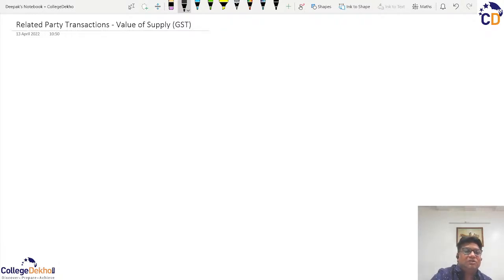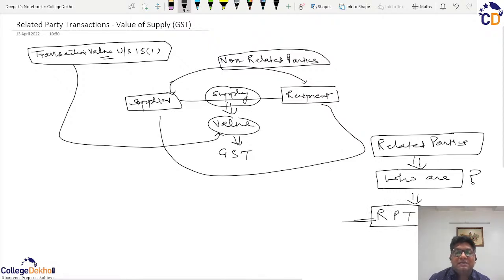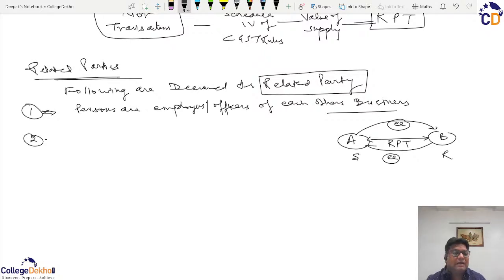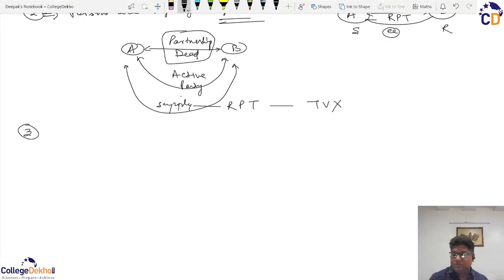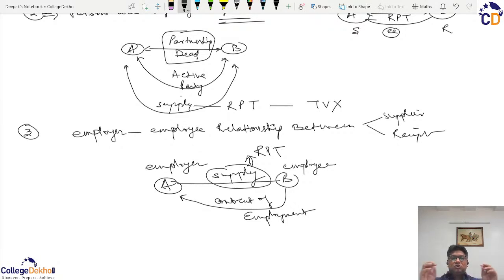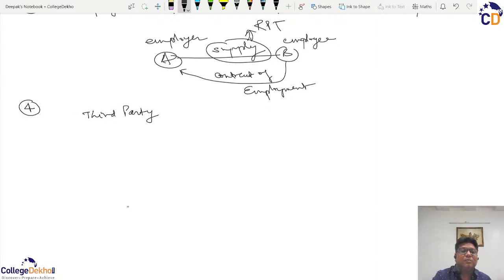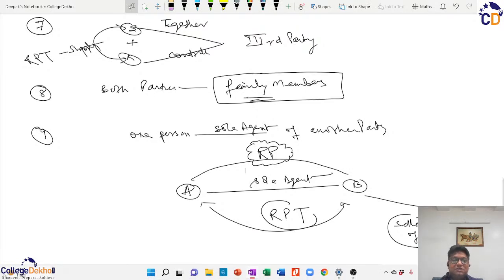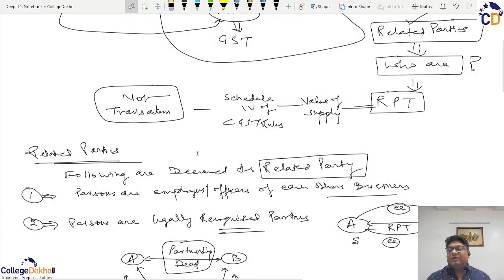Related party transactions | Deepak Gupta Sir | College Dekho Learn